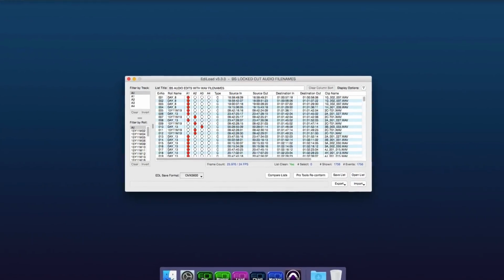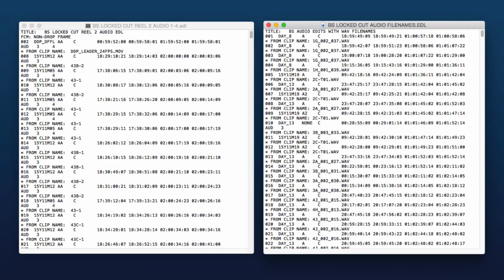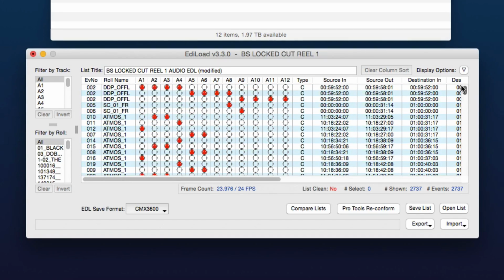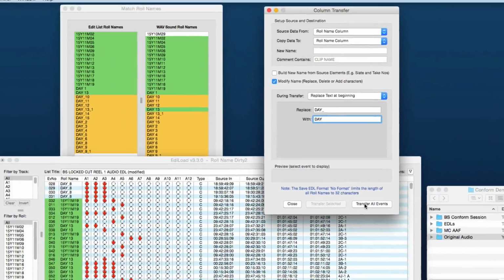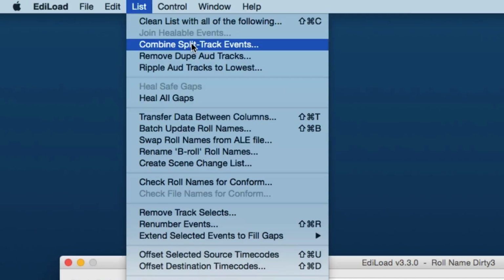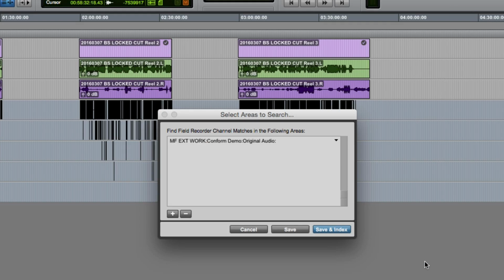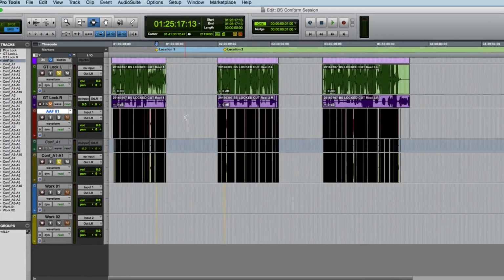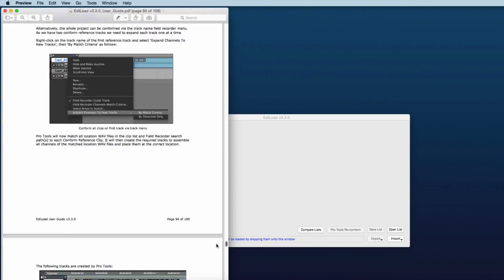Conform (assemble) location WAV files using EdiLoad v3 and Pro Tools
for the new EdiLoad v5 assembly window that replaces the process in this video.
Mark Franken from Sounds In Sync demonstrates how to use EdiLoad v3 and Pro Tools to conform your location WAV files. This extended video contains everything you need to know from why you would want to conform rather than use an AAF or OMF, a complete run-through using EdiLoad and the Pro Tools field recorder functions, and finally, one of the sync issues you can have when conforming location rushes.